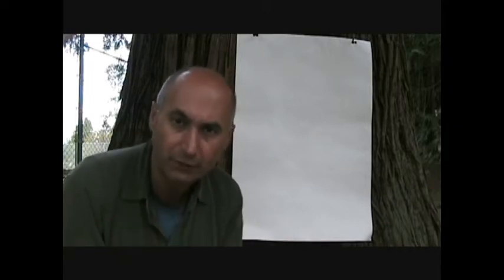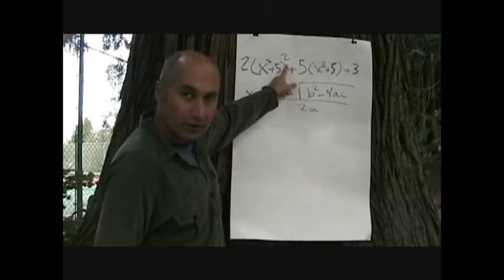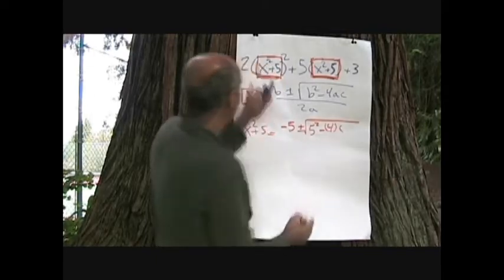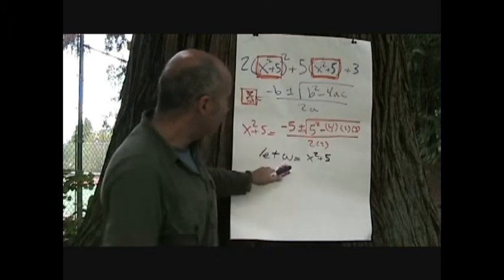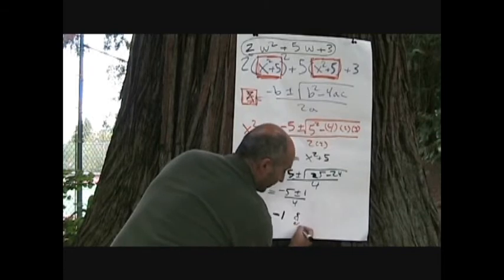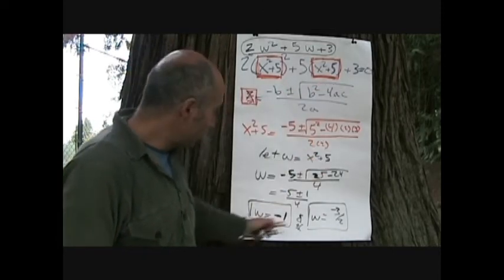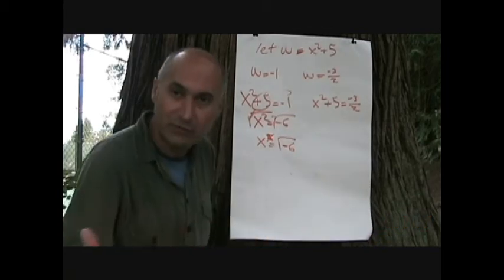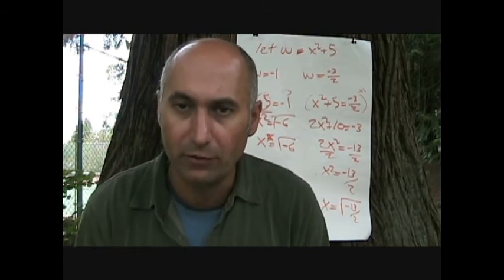420math: The Let Statement, Part 2, Quadratic Formula, Ex. #1: Factoring Part 17 (LM #114)